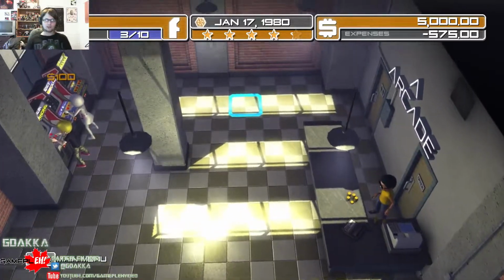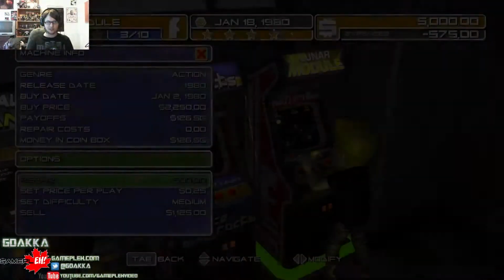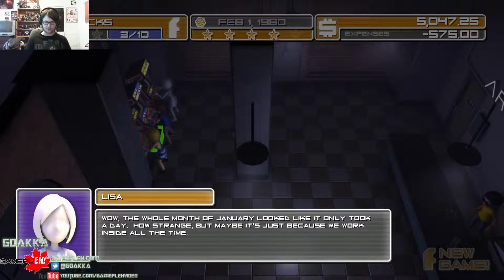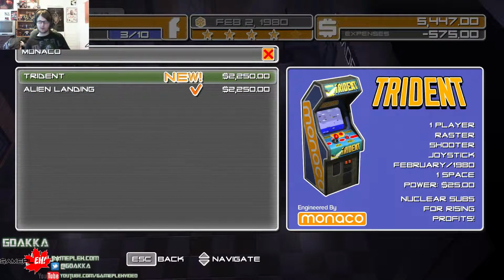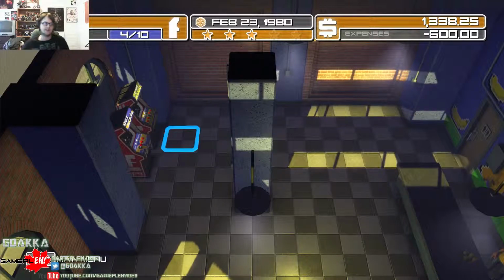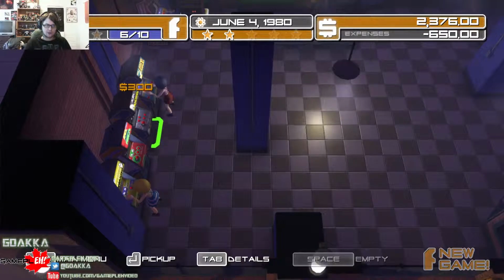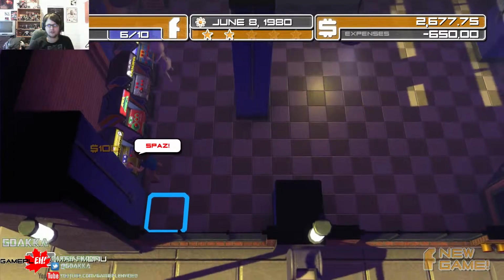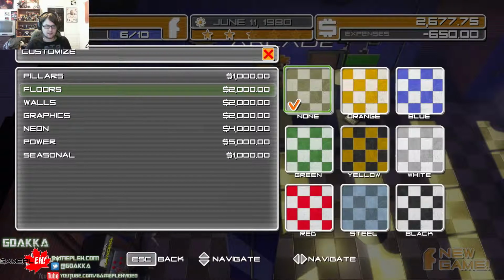Arcadecraft PC Beta (Steam Greenlight)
Early peak of the beta version of Firebase Industries new game Arcadecraft for PC. Recently got the greenlight from Steam. Its also available now on Humble Store and Xbox Live Indie Marketplace.